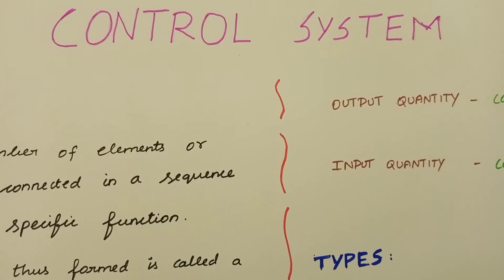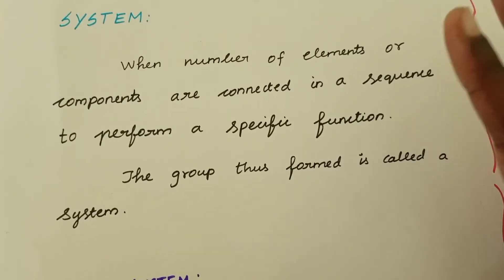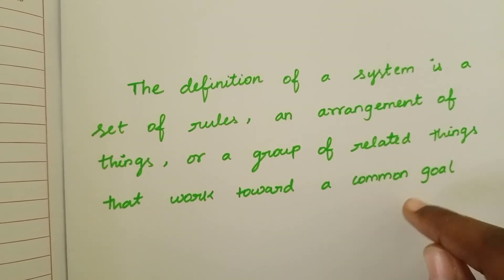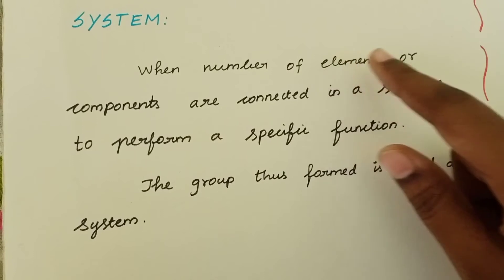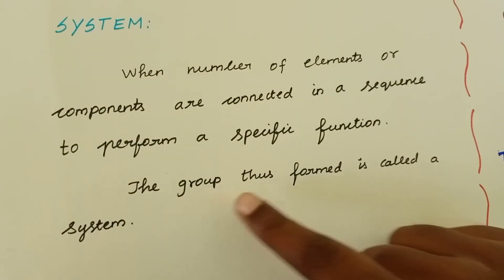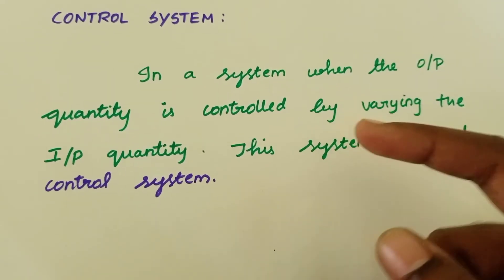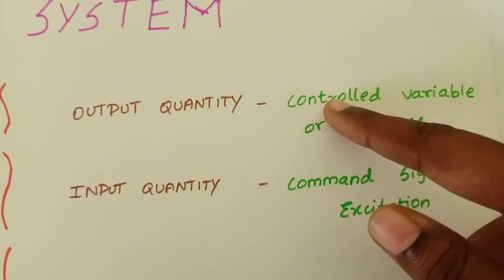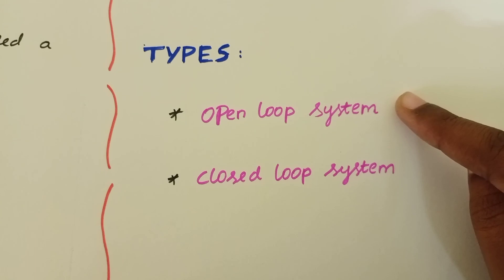Control system||Introduction in Tamil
Hi friends,